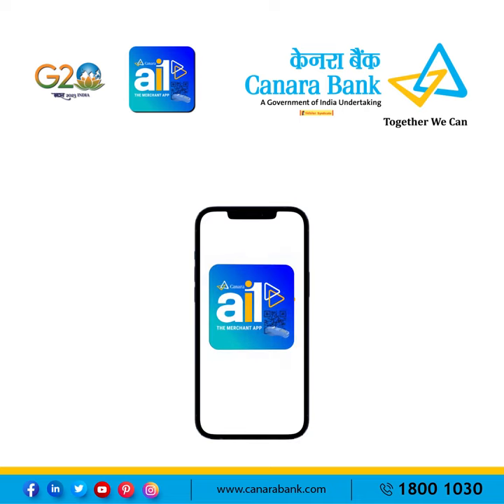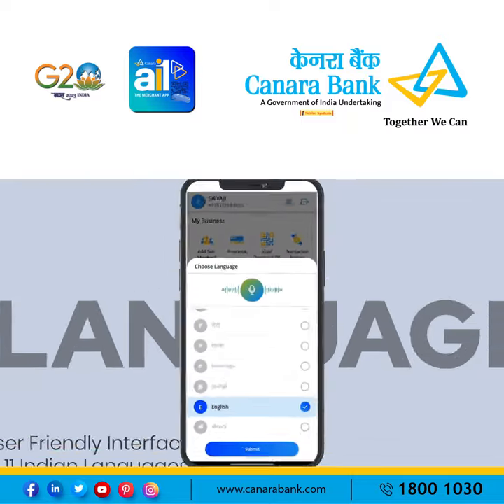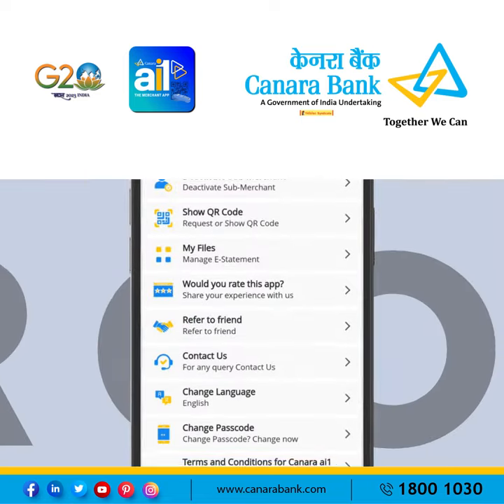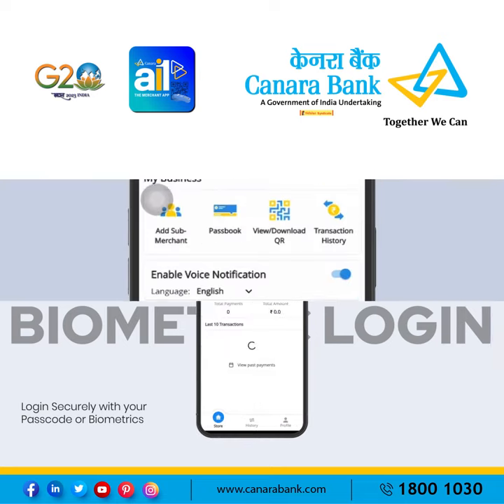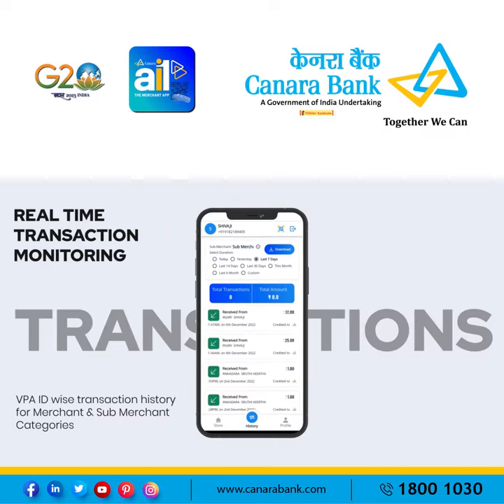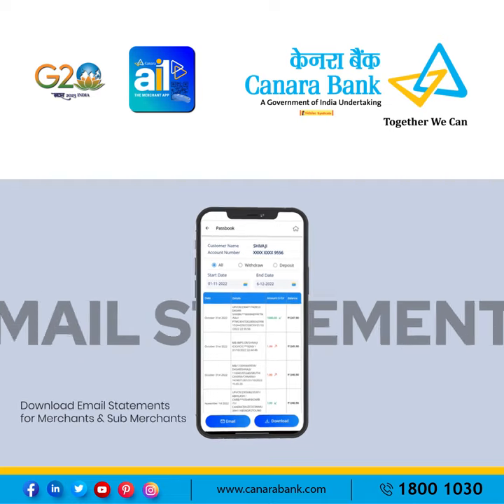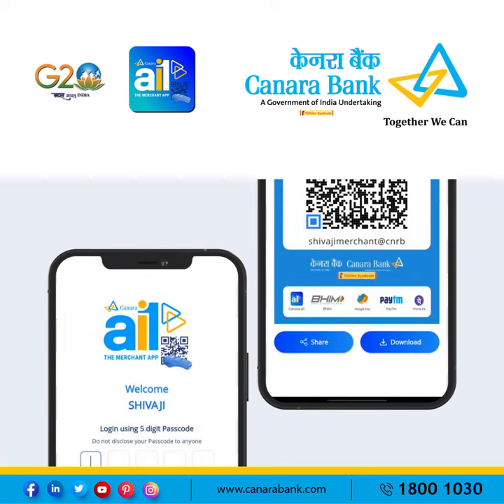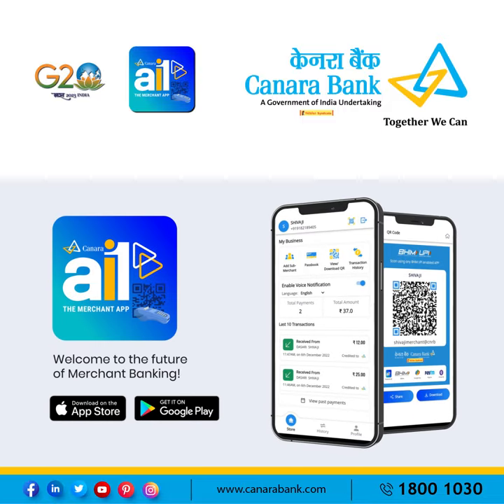Introducing Canara ai1 Merchant App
Step into the future of merchant banking with Canara ai1 Merchant App. Experience safe and lightning-fast banking with its user-friendly interface in 11 languages, real-time transaction monitoring and much more.